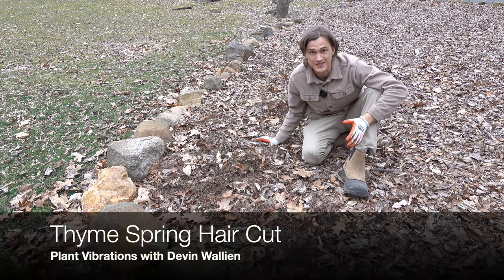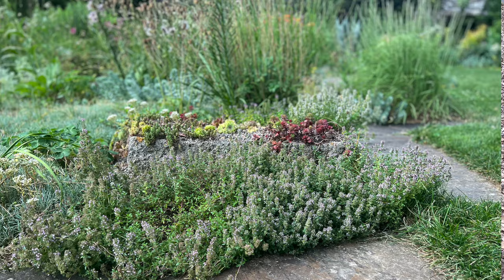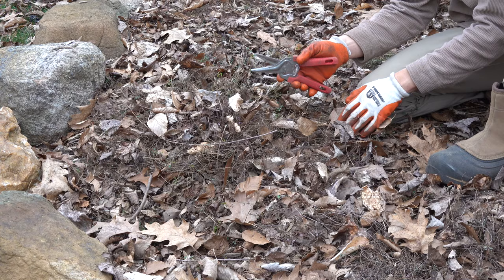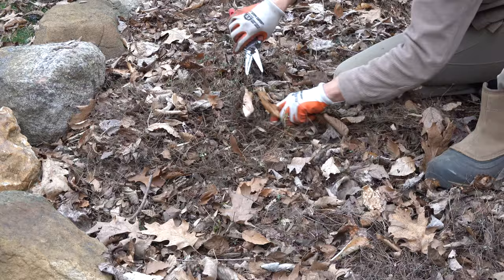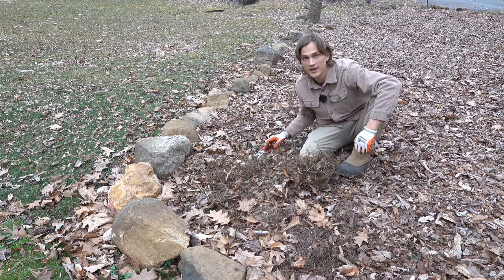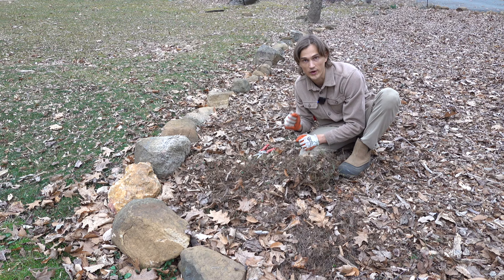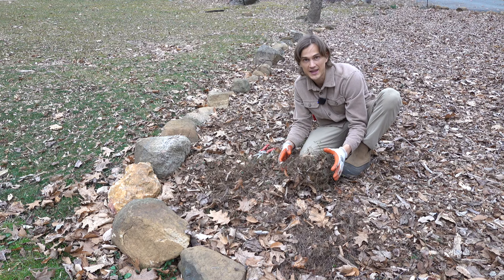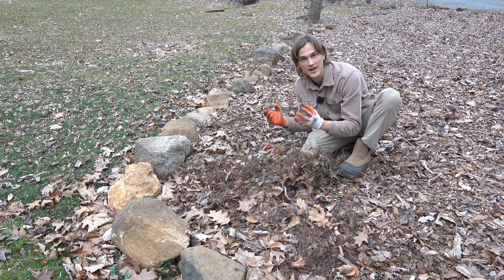Thyme Groundcover Spring Cleaning Haircut - Thymus - How to - Great Ground Cover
Various species of Thymus Thyme make an excellent ground cover in sunny areas of the garden as long as they have great drainage. They are high performing plants that truly act as a living mulch and can help reduce the need for other mulches over time. They typically require very little maintenance, but once every couple years it can be helpful to give them a little hair cut. In this video I show you exactly how to give them a trim in the late winter or early spring so that once the warm weather arrives they can flush out new lush growth.